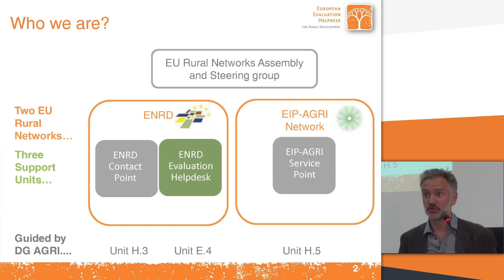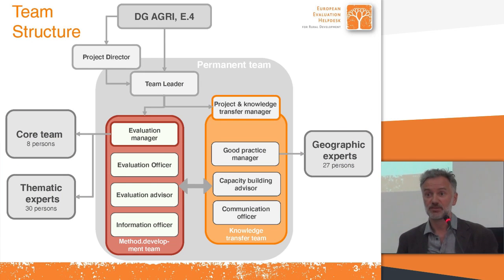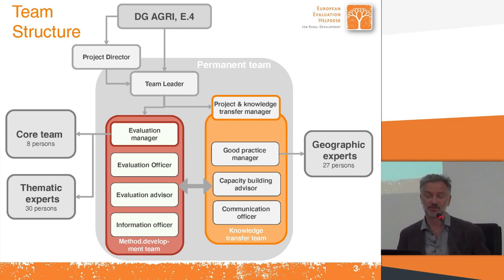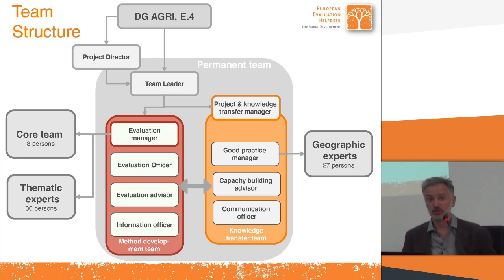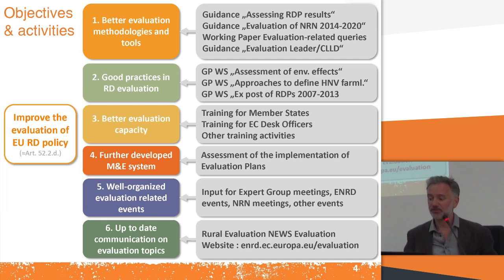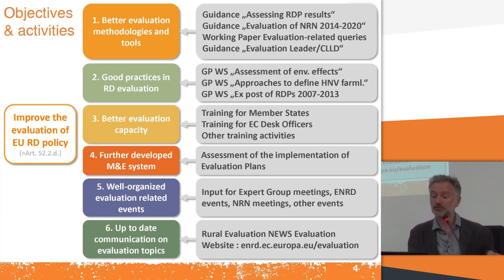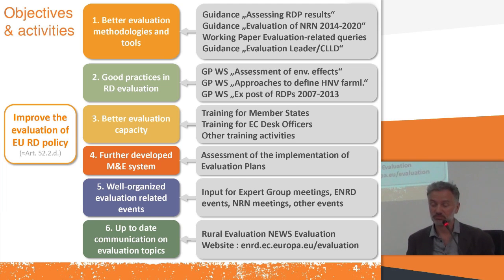Hannes Wimmer - Workshop - Methods for assessing impacts of RDP 2007-13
4/5 July 2016, Palermo